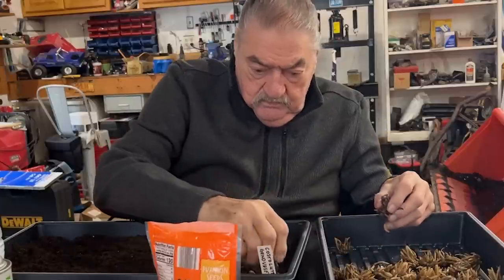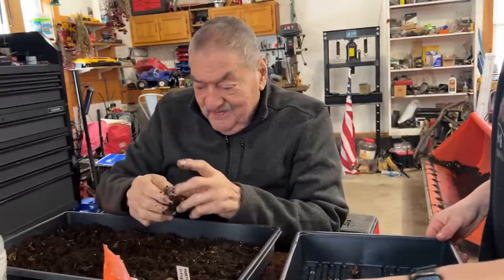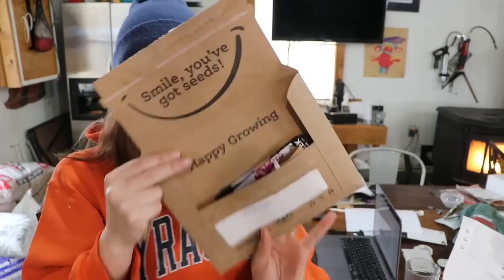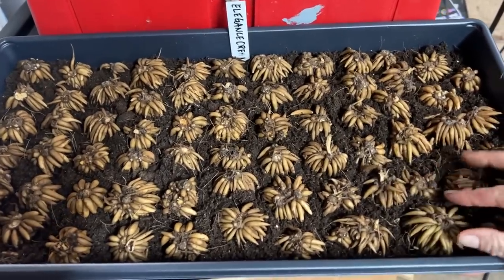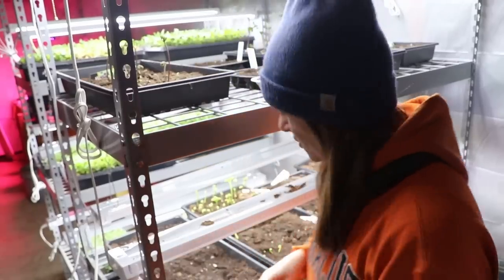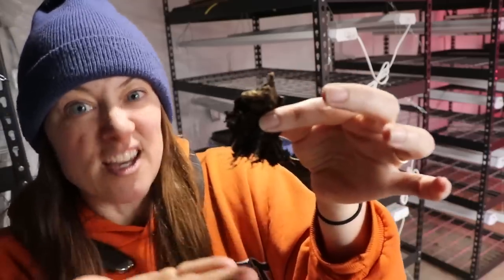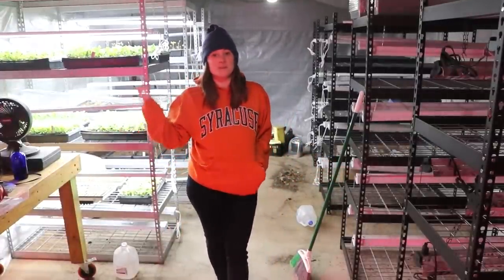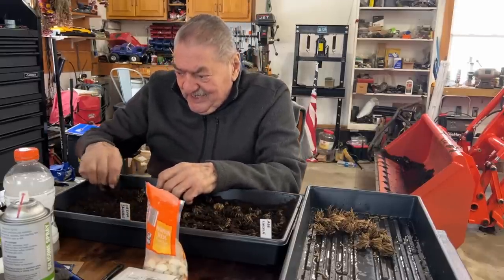Starting Ranunculus, Anemone & Seeds with Gramp : Flower Hill Farm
1020 Trays
Heat Mats
Cafeteria Tray
Dickies Belt
LES Shop Light
Shelf Unit
Plant Mister
Sticky Traps

Send a gift to Flower Hill Farm: